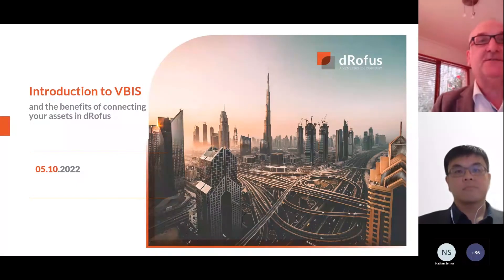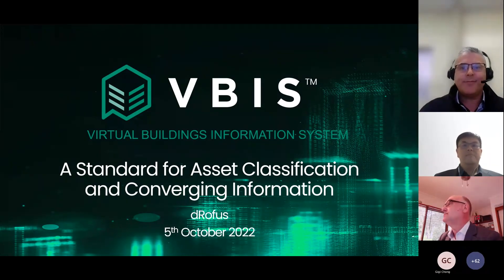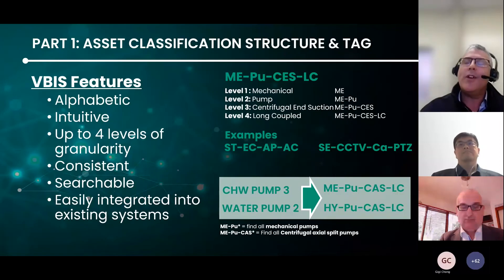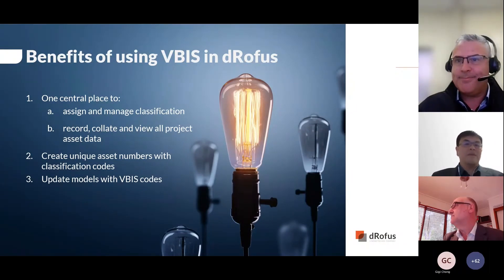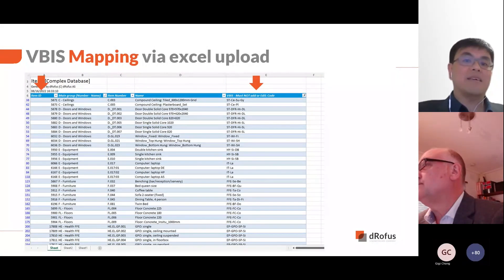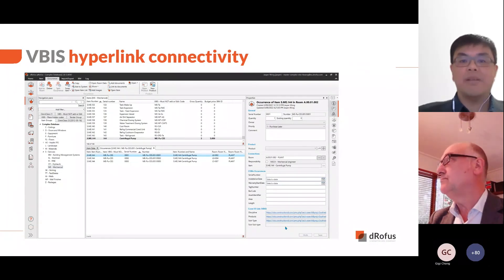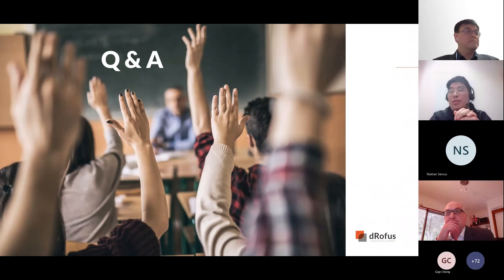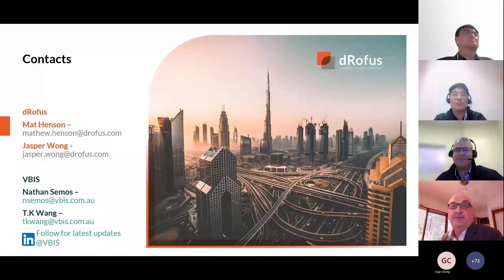An Introduction to VBIS and the Benefits of Connecting your Assets in dRofus - 5 Oct 2022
In this webinar, we will show how the VBIS classification can be uploaded into a dRofus project. We will then show some key workflows in terms of:

•  mapping of assets
•  creating unique asset numbers
•  using hierarchy dependent URLs to navigate into other systems
•  key reports and asset register type outputs that are possible.

To find out more, simply fill out the form at this and we will get in touch shortly.